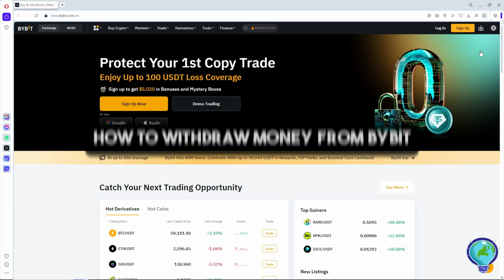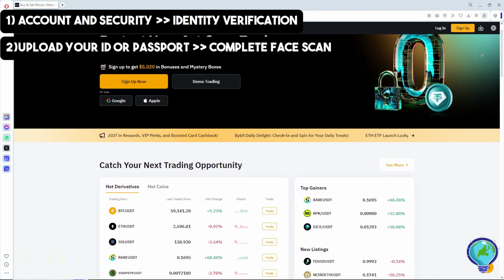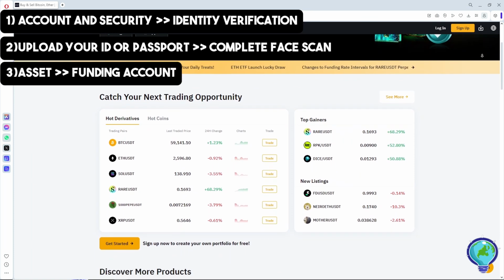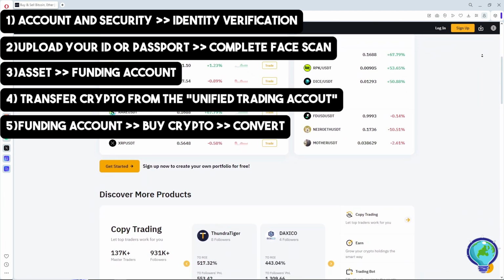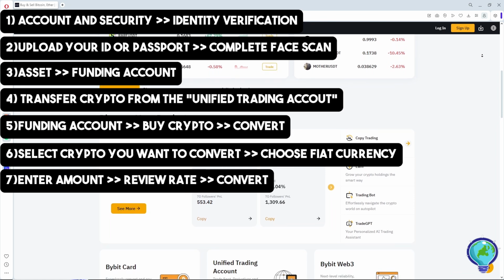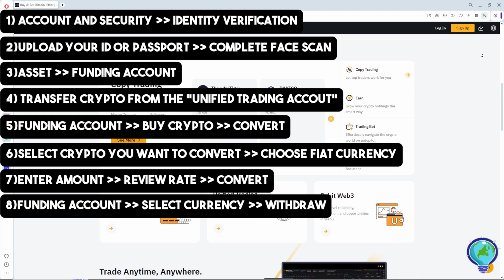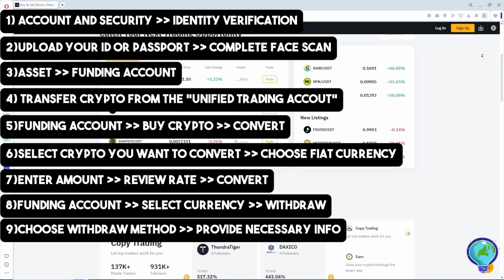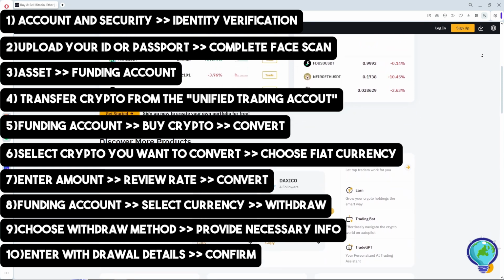How to Withdraw Money from ByBit (2024 Update)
Learn how to withdraw money from ByBit with this updated 2024 guide. This step-by-step tutorial will walk you through the process of withdrawing your funds from ByBit, ensuring you can access your money quickly and easily.